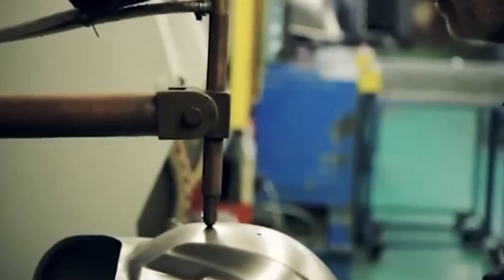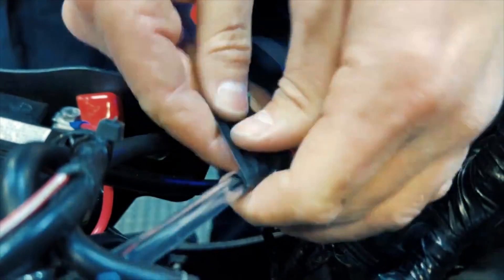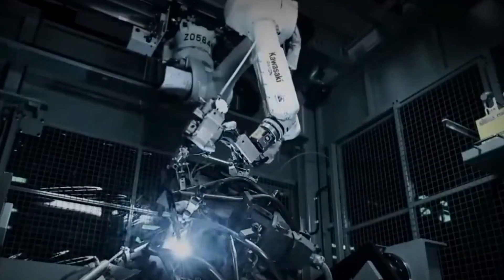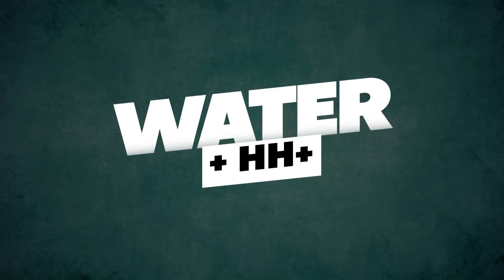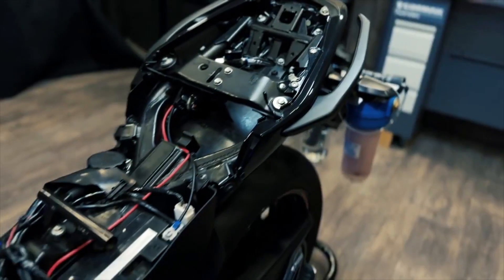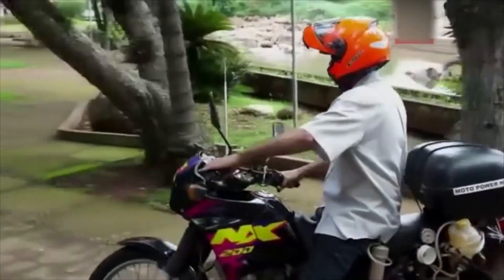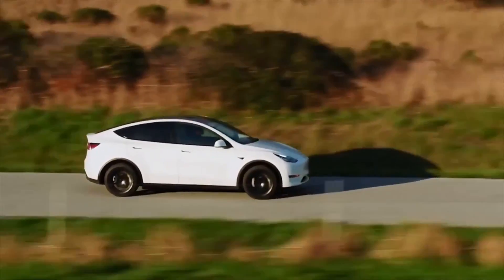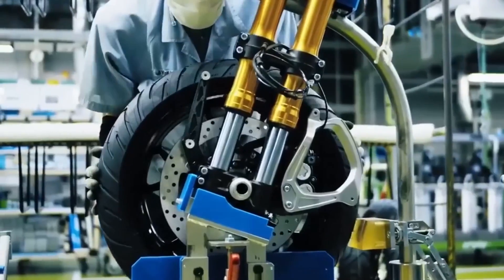The REVOLUTIONARY Innovation Of The FIRST Water-Powered Motorcycle!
Today we're about to witness the impossible become reality! In the year 2023, a groundbreaking feat was achieved—we transformed a plain old gasoline motorcycle into something out of this world. Say hello to the first-ever water-powered motorcycle! But what does this innovation entail? What is the performance of this engine? Could it change the whole motor industry? In this video we got all the answers, so let’s find out!